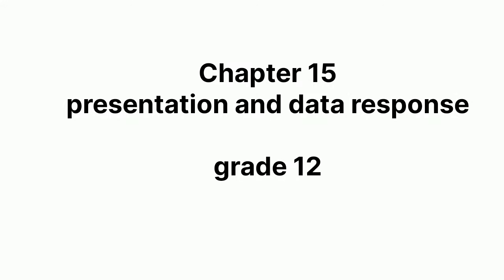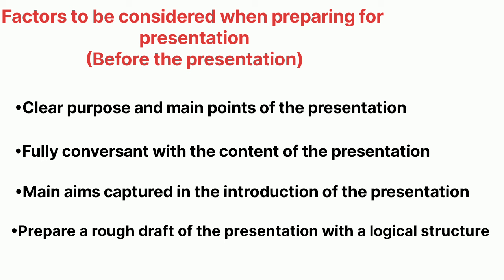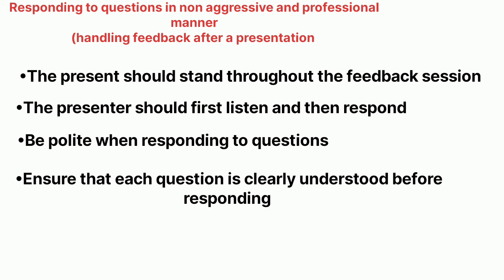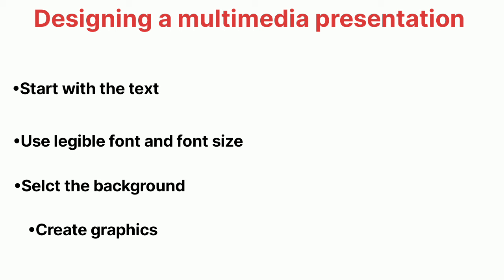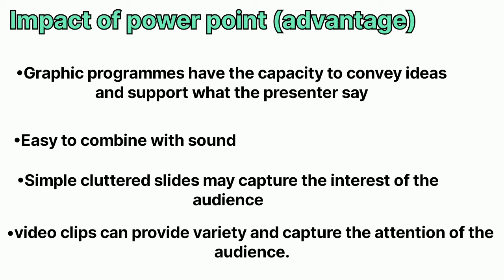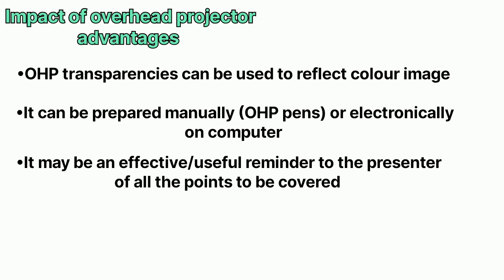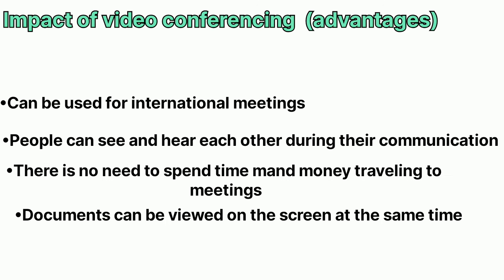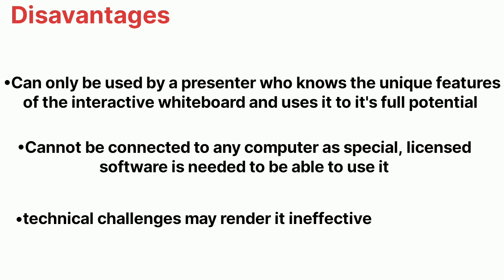Presentation and data response | grade 12 Business studies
learn the following on chapter 15
•Data response
•Presentation
•Visual aids